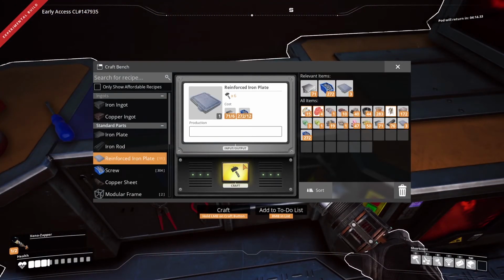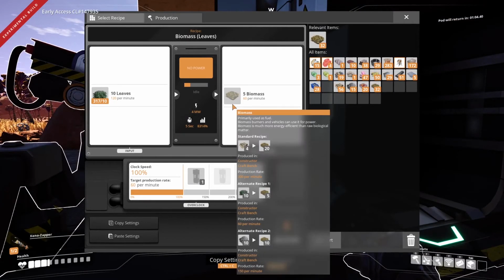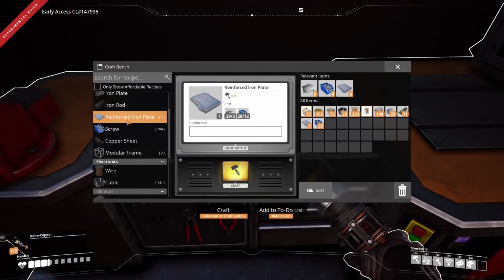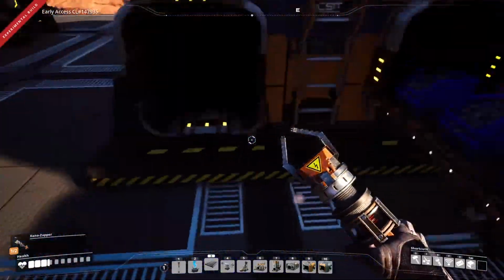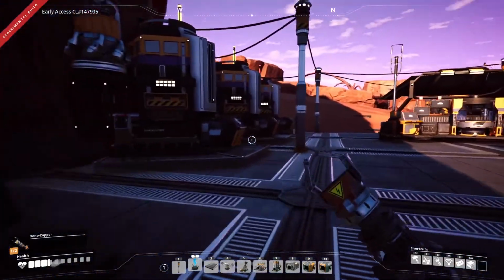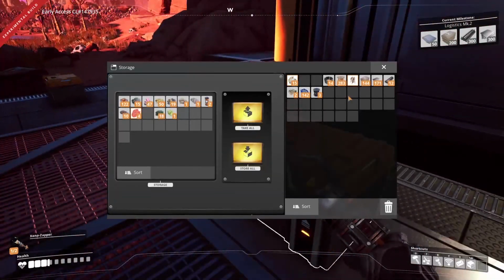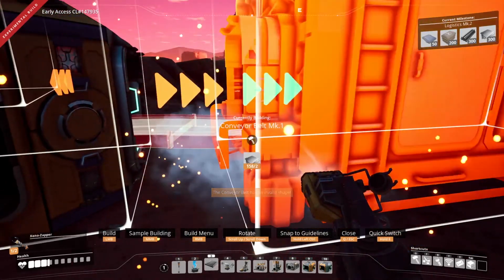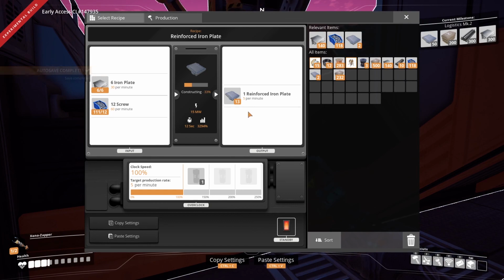Satisfactory | Update 4 | Part 6